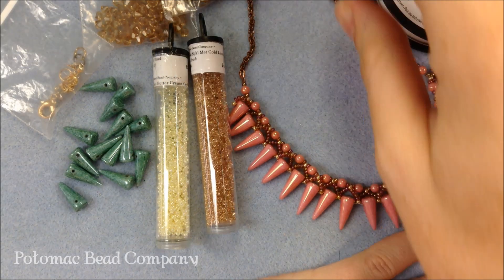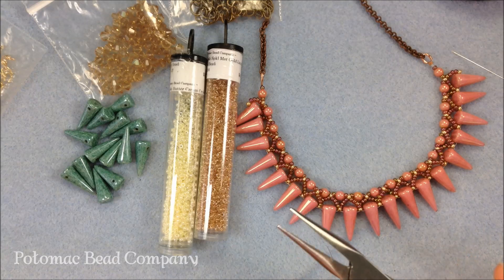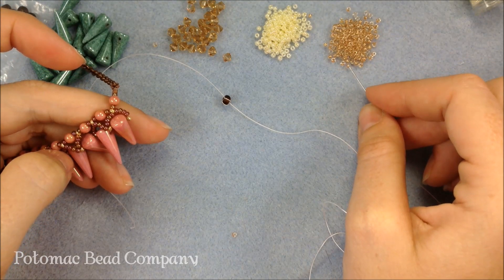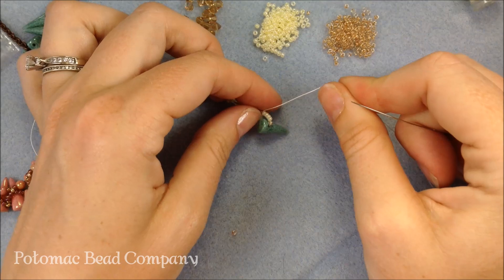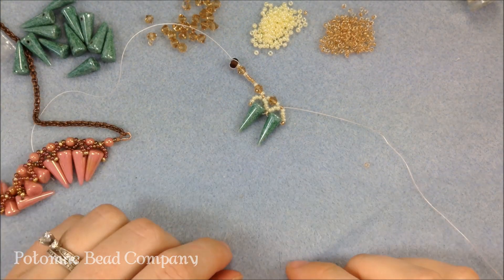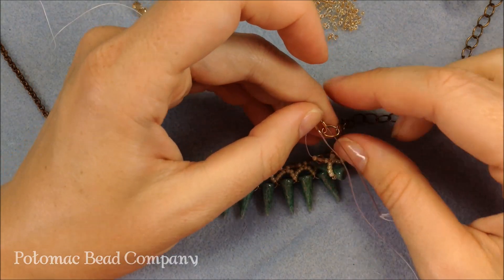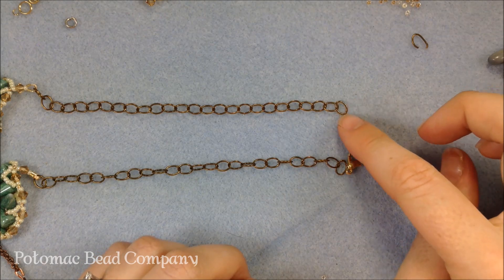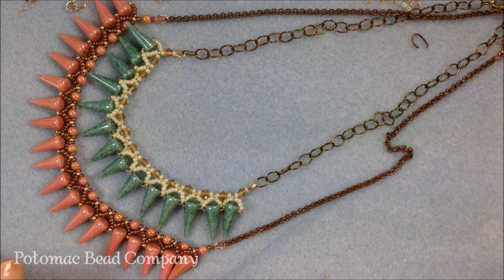Ice Sickle Necklace- DIY Jewelry Making Tutorial by PotomacBeads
This video tutorial from PotomacBeads teaches you how to make our "Ice Sickle" necklace, using Czech 7x17mm spikes, Italian chain, 11/0 seed beads, and 4mm beads.  Find links to these products below.

The Designer’s suggested colors and materials:
● Spike Beads - Baby Blue Luster 7x17mm
● Potomac Crystal Bicones 4mm - Gold Champagne
● Miyuki Seed Beads 11/0 - Sparkle Metallic Gold Lined Crystal
● Miyuki Seed Beads 11/0 - Dyed Butter Cream Silver Lined Alabaster
● Italian Rolo Chain - Brass
● Wire Guards
● Jump Rings
● Lobster Clasp